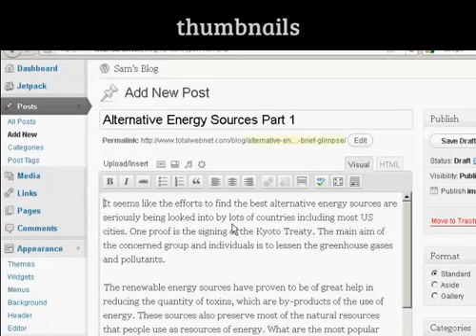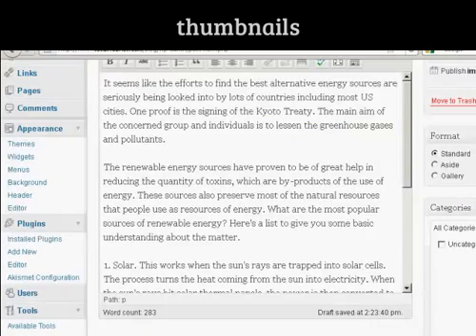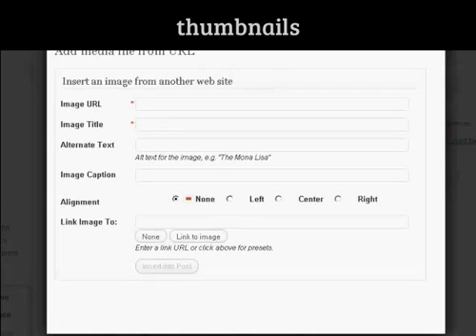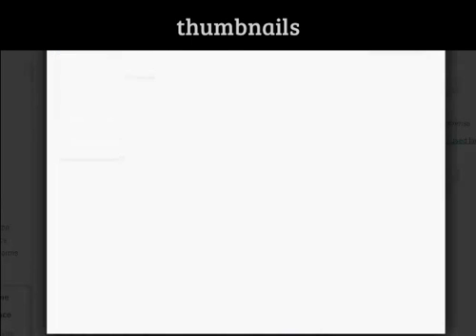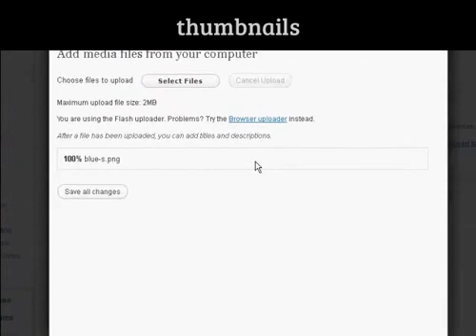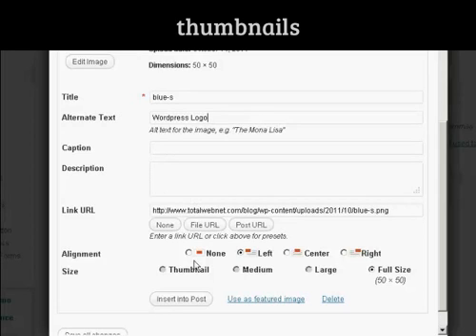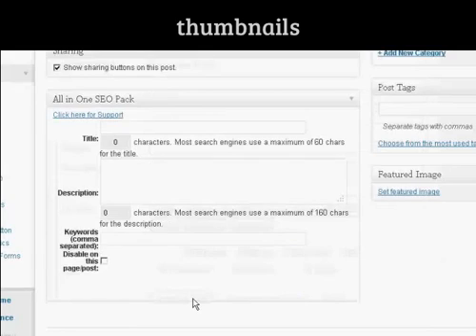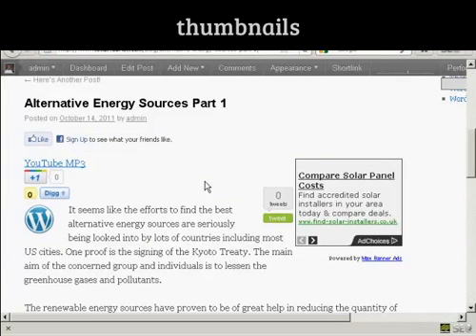Adding thumbnails to your blog post